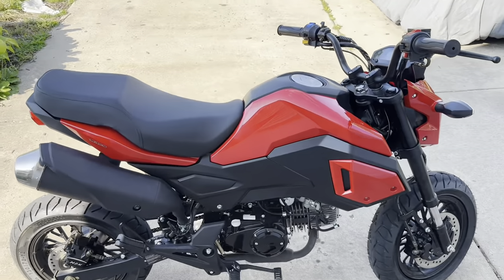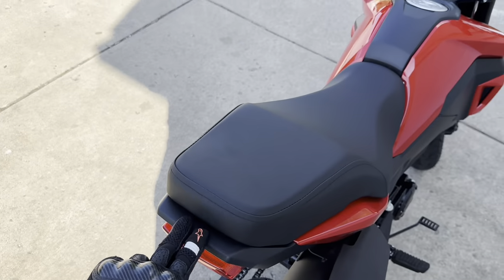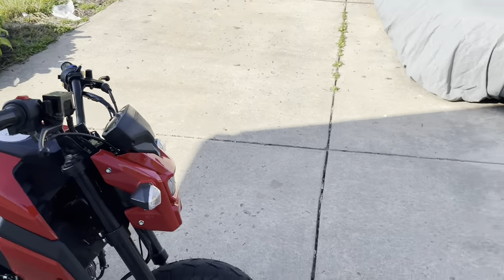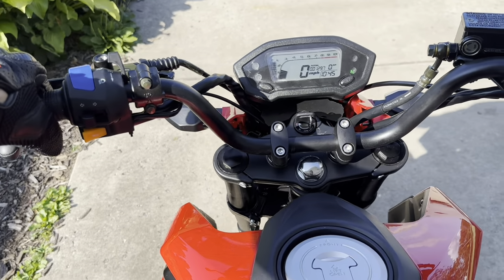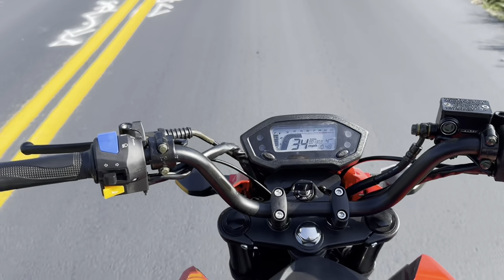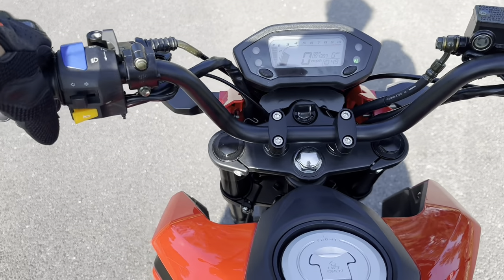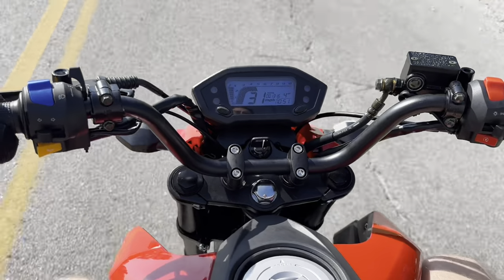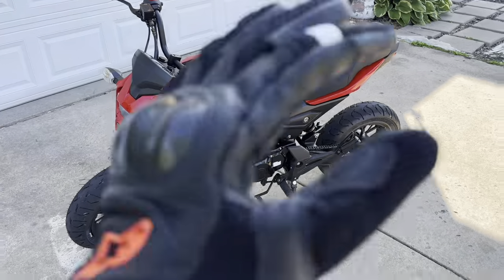FIRST 125 MILES ON MY GROM AND IT BROKE?! (Boom Vader 125cc Honda grom clone)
Boom Vader 125cc (Honda grom clone) first 125 miles ride / talk comment down below what you guys think I should do with this thing should I sell it should I motor swap it or should I just put some mods on it and keep it?!